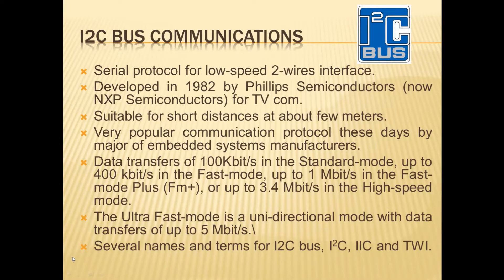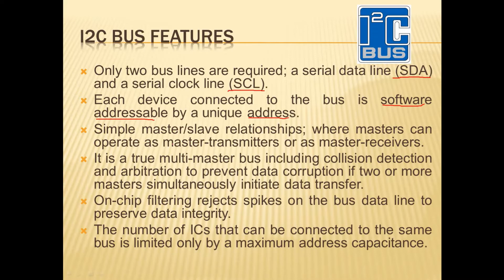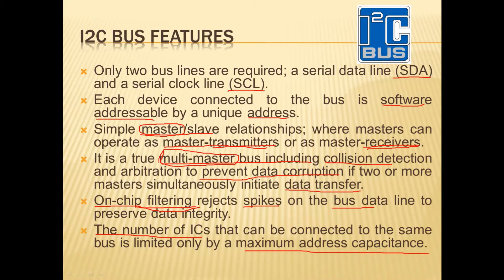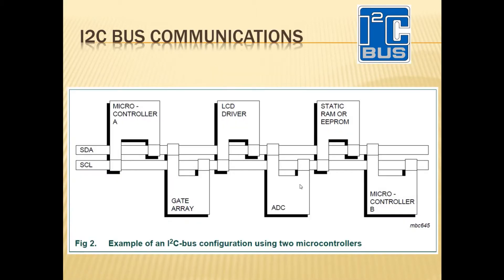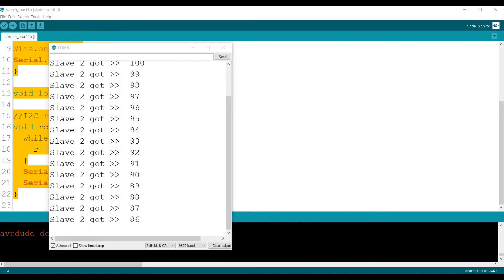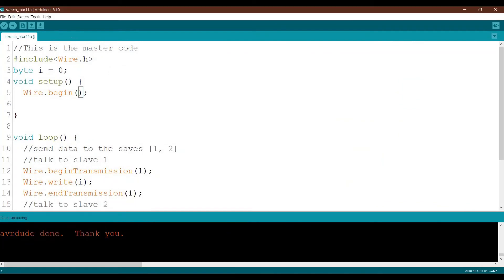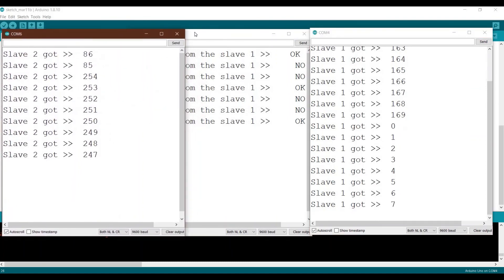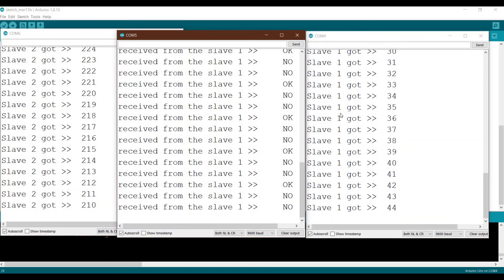I2C Bus Communication Protocol. Tutorial and Examples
In this tutorial we will learn how to deal with the serial communication protocol I2C with examples.